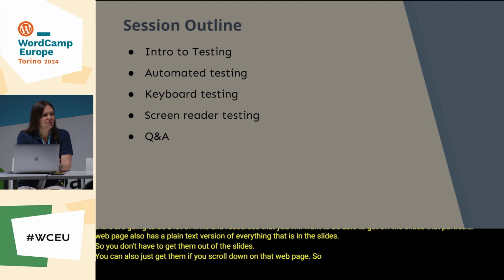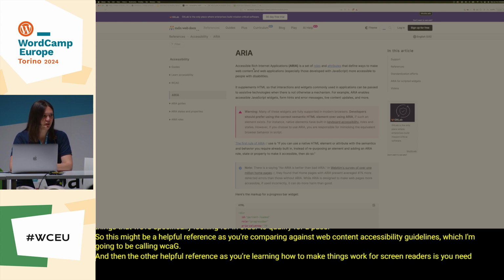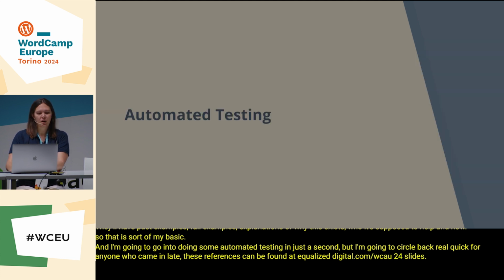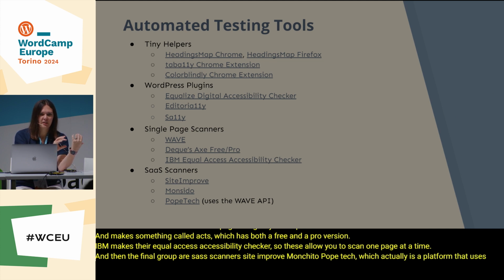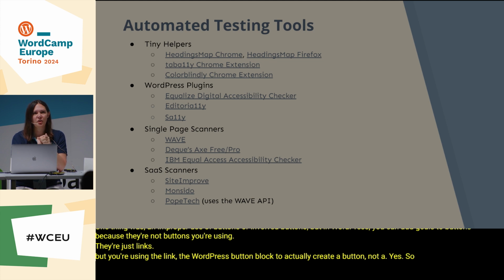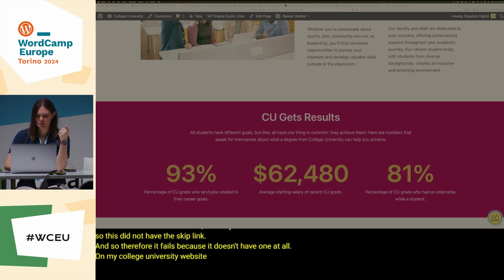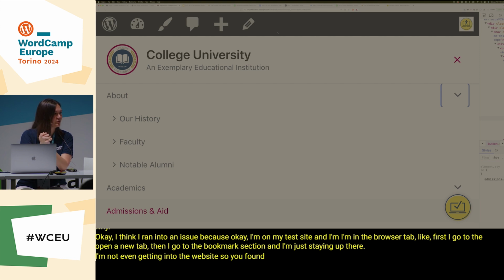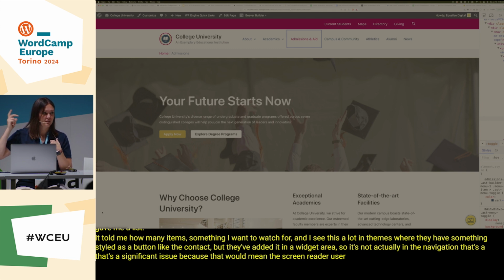Accessibility Testing Workshop at WCEU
Watch Amber's presentation from WordCamp EU and learn more about how to test websites for accessibility problems using automated testing tools, keyboard testing, and screen readers so you can make your website better for people with disabilities and compliant with the European Accessibility Act. No dev skills are required!

At Equalize Digital, we’re passionate about making the web accessible for everyone. In June 2024, we were honored to be invited to present at WordCamp EU 2024 and share how to test websites for accessibility problems.